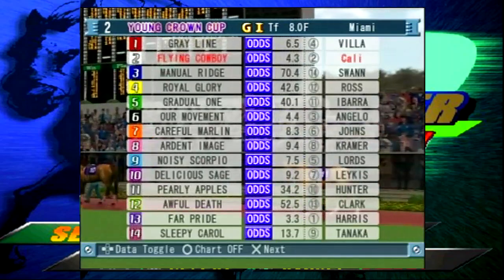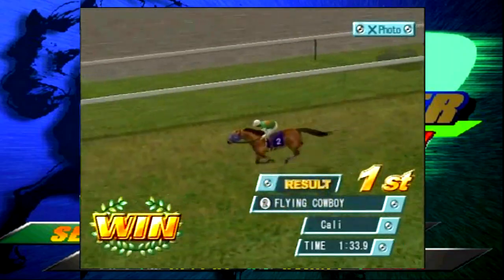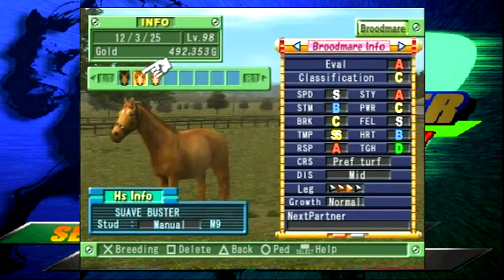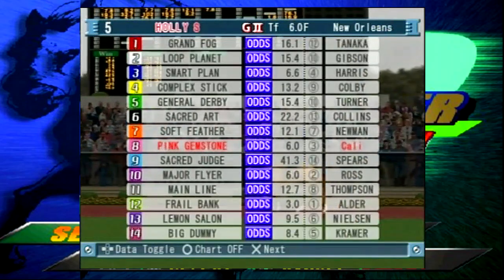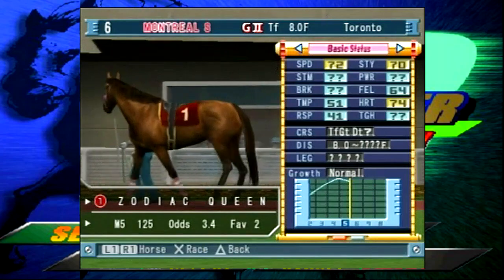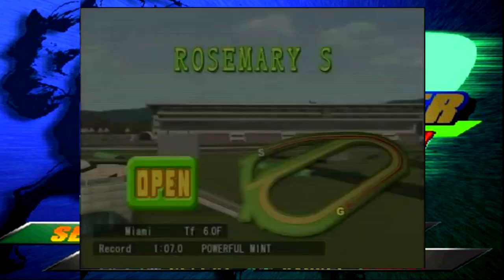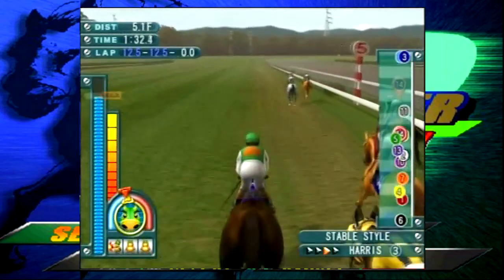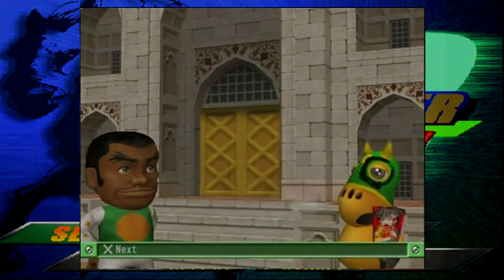A NEW Colt Similar To Secretariat In 2022 For Horse Racing? FAST Gallop Racer Day 171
Today We're Playing: A NEW Colt Similar To Secretariat In 2022 For Horse Racing? FAST Gallop Racer Day 171
🔶Purchase Horse Racing Manager 2🔶